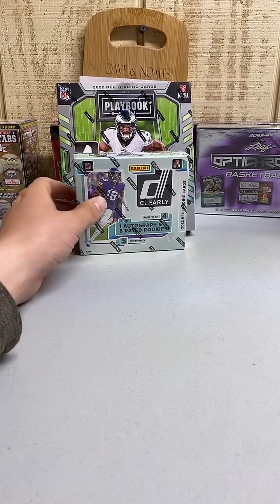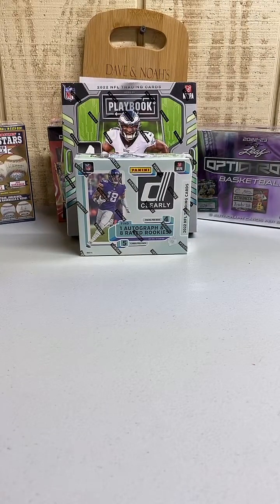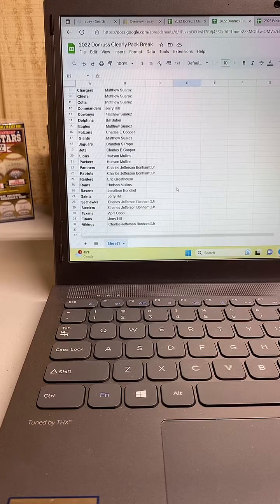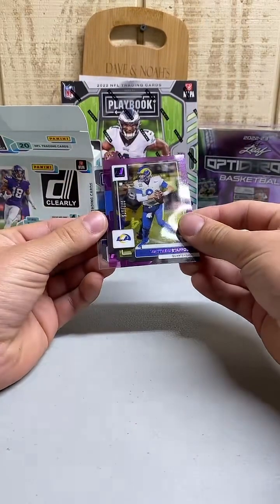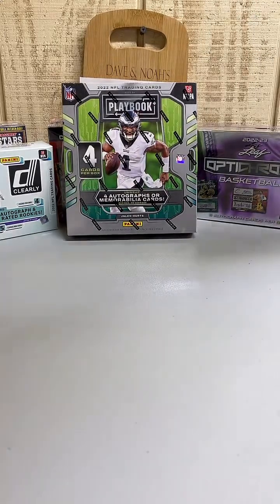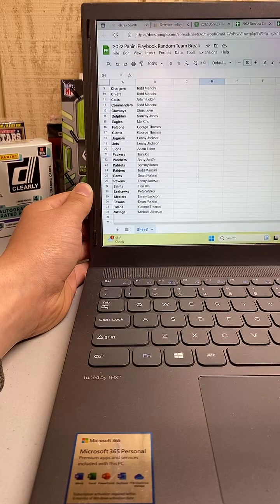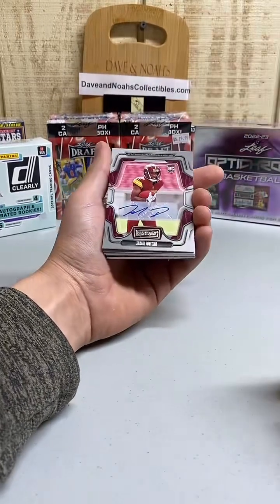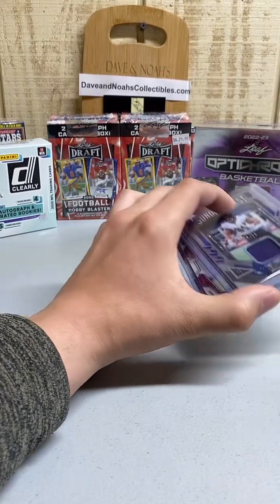2022 Clearly Pack #1 and 2022 Panini Playbook Hobby Box Break